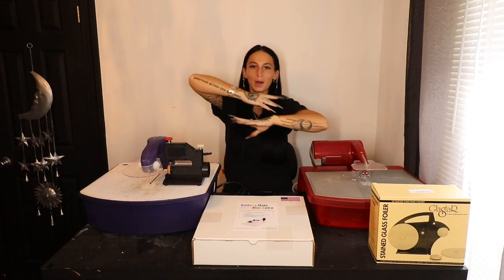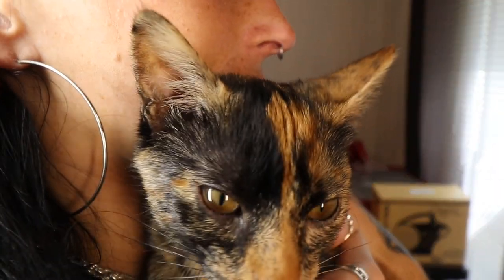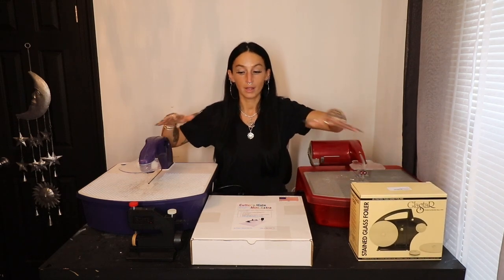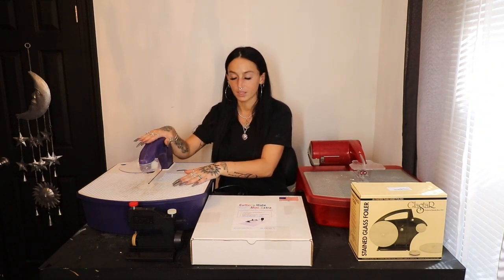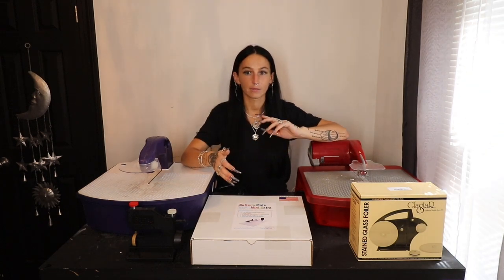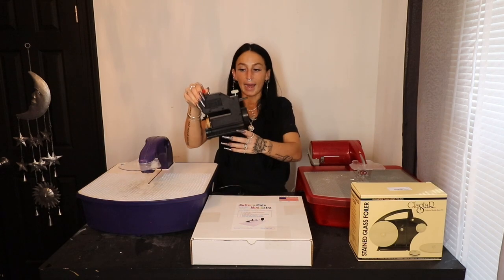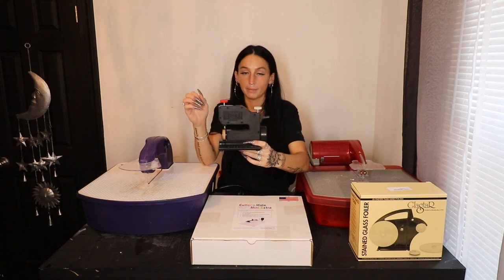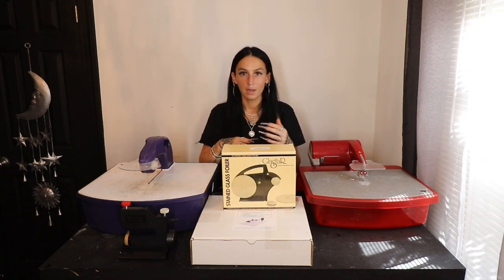PRODUCT UPDATES! (Ring saws, cutters mate, score 1, Glastar foiler.)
HEY GUYS! Todays video is going to be super chill, just talking about products I've previously reviewed on my channel.  I will be telling you guys what I think of them now, months later. If your feeling extra giving, feel free to like this video if you did!